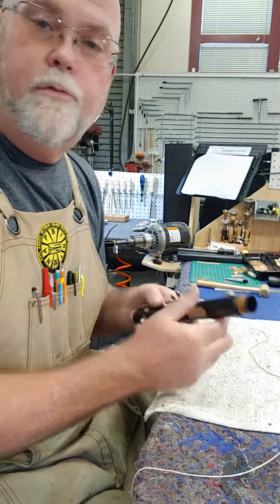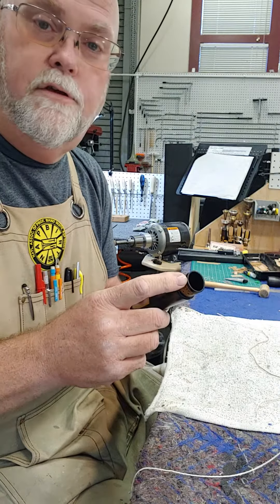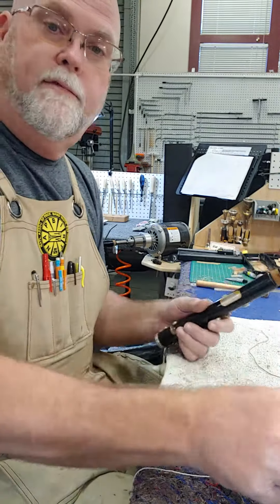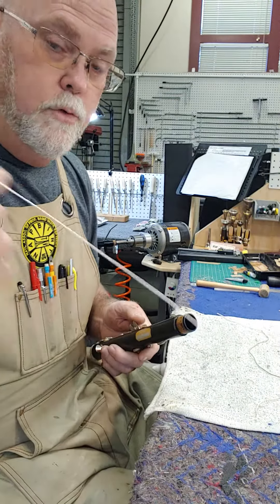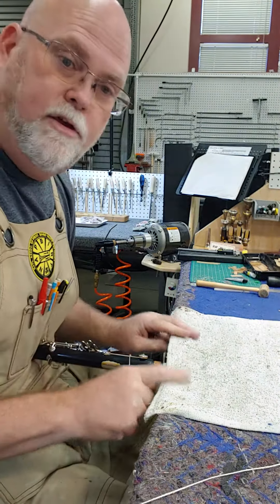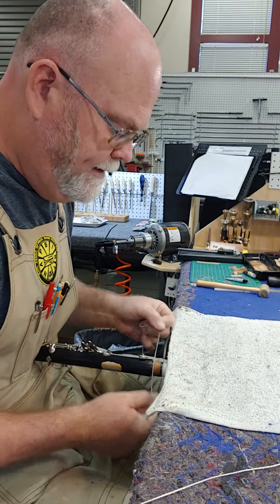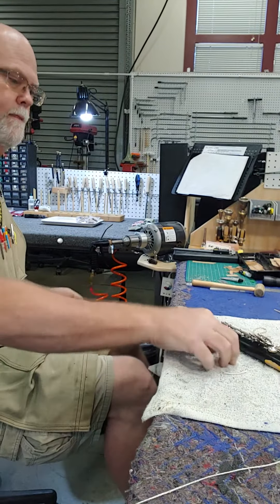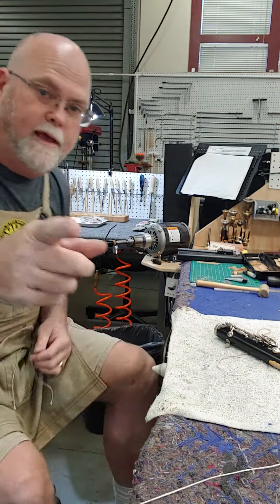Quick Tip #8: Cleaning Up Tenon Joints with Cotton Butchers String